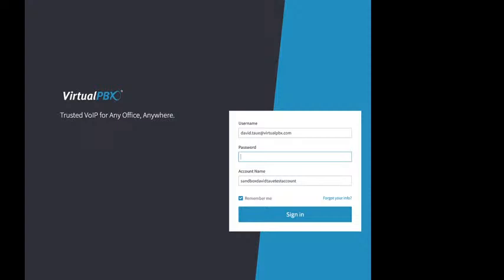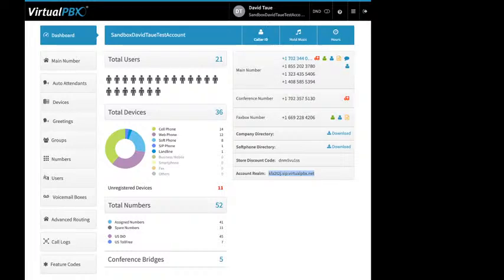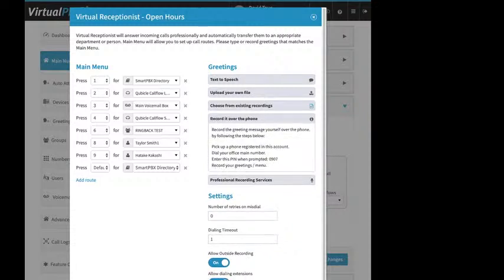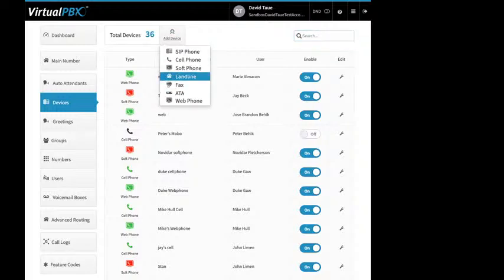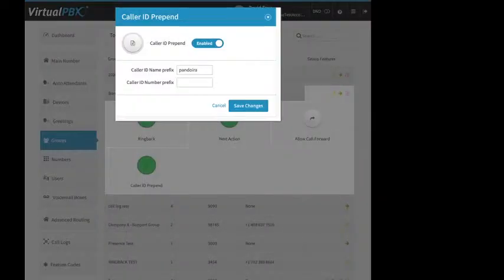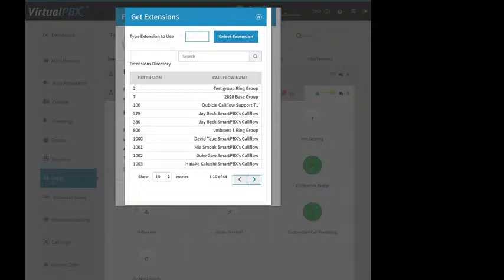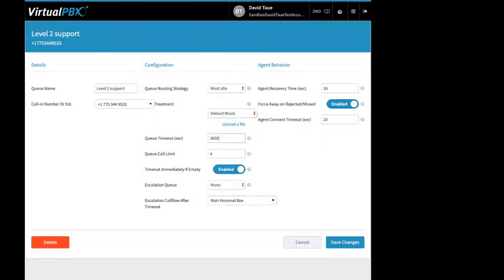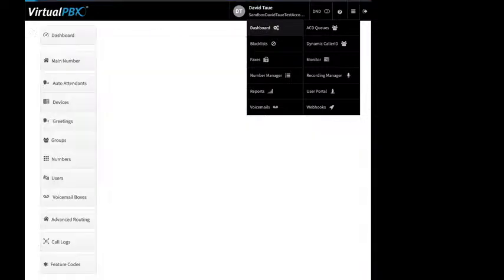VirtualPBX® Live Stream